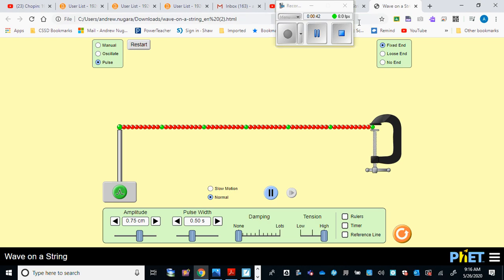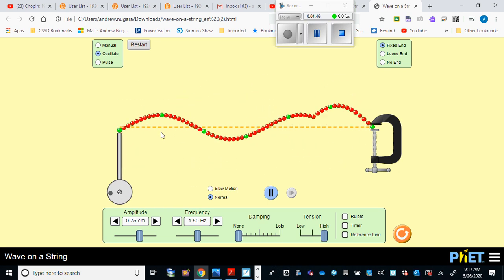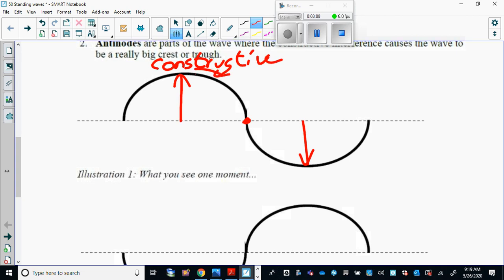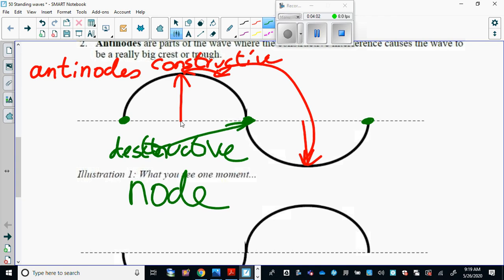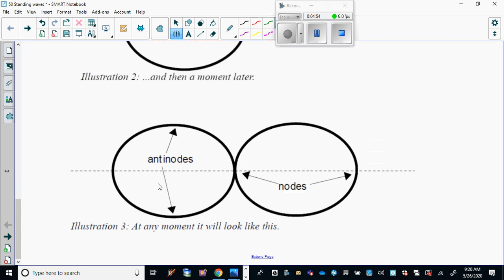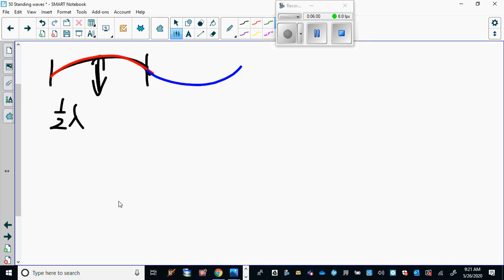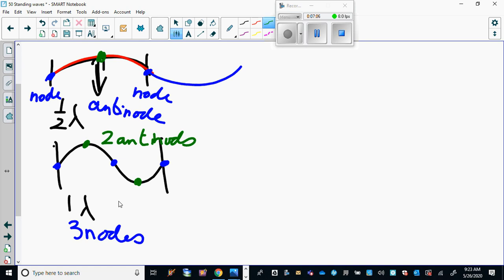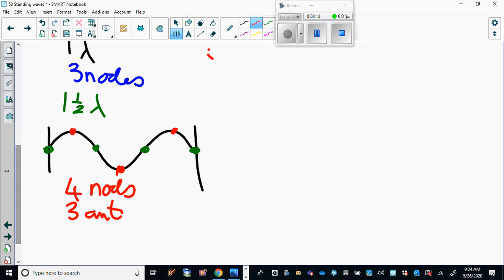Physics 20 Lesson 50